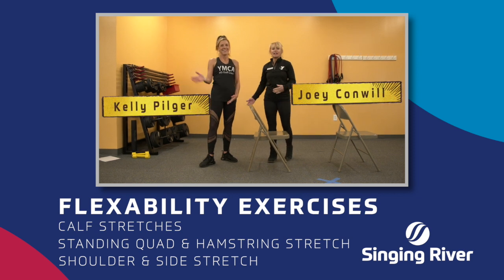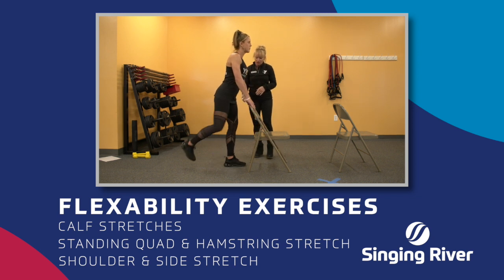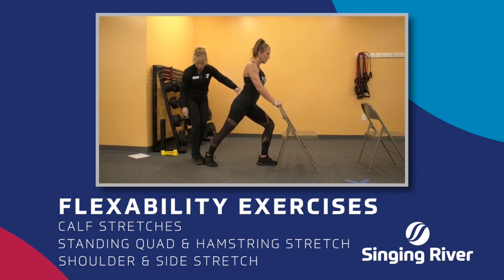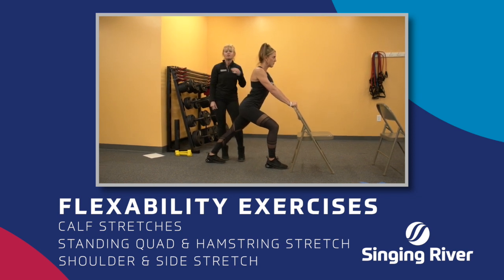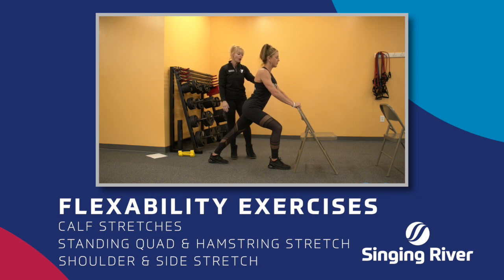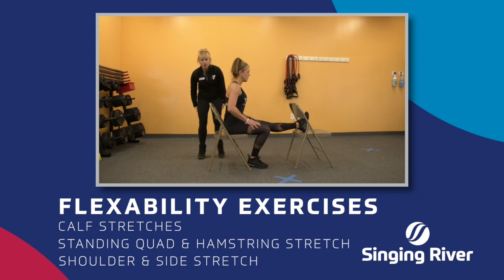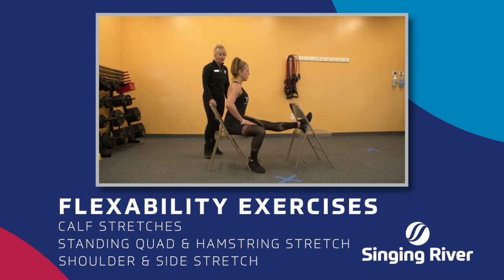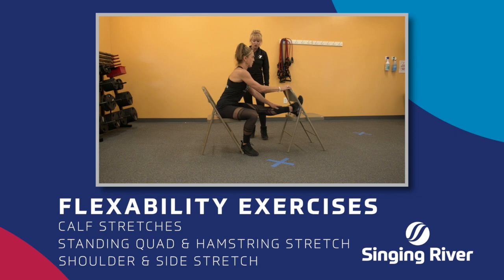Fitness 04 | Flexibility Exercises